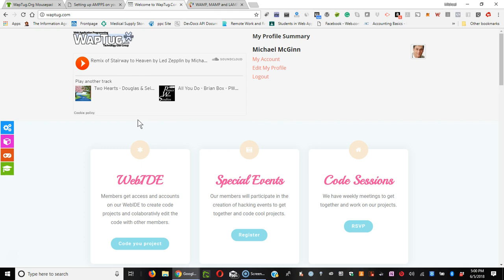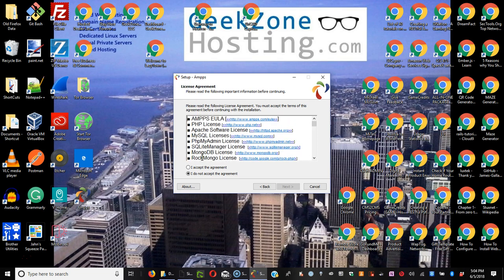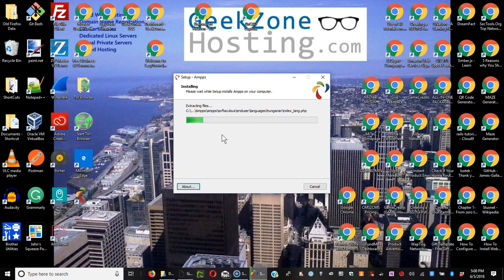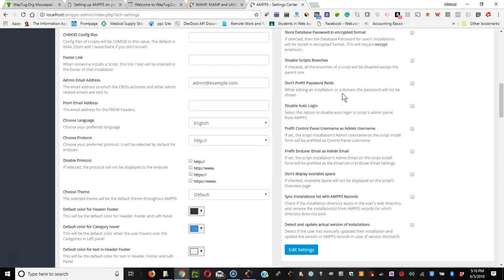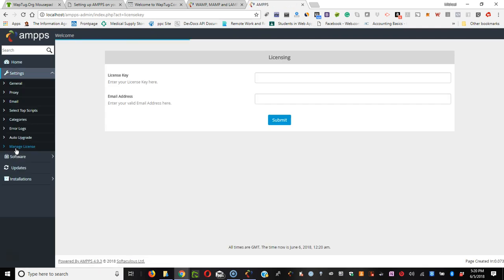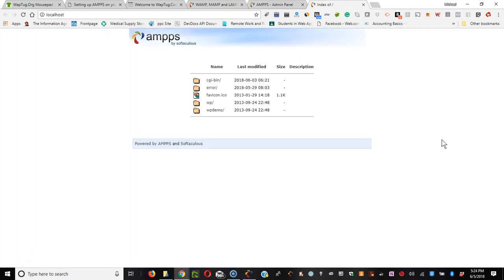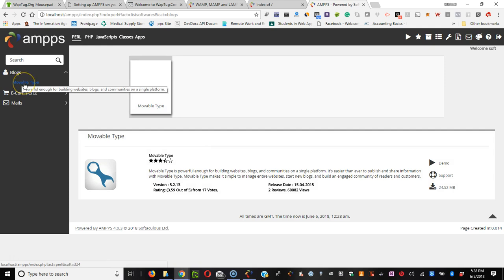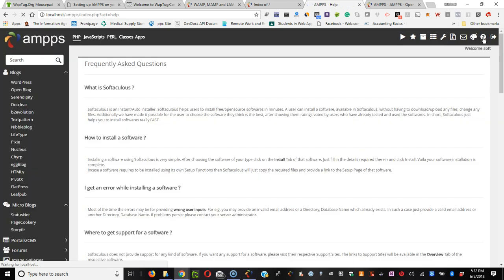Installing AMPPS On WIndows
How do I install it on my site - AMPPS on Windows 10